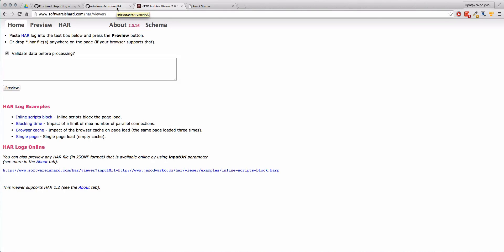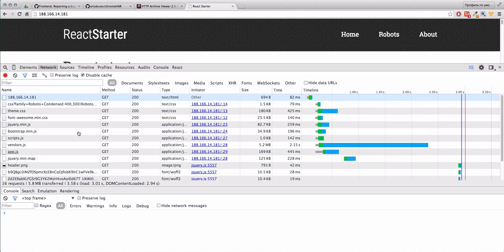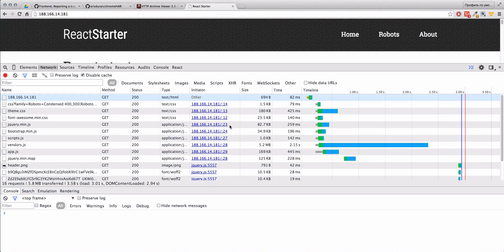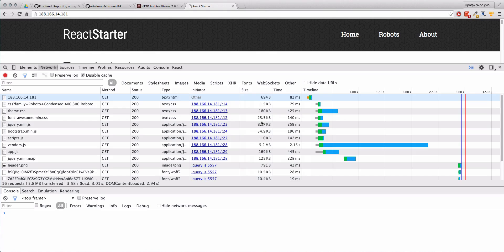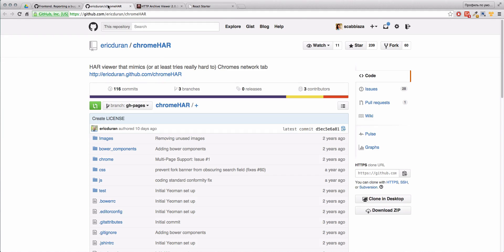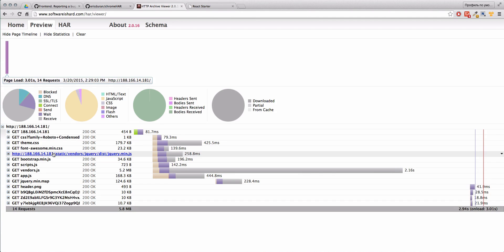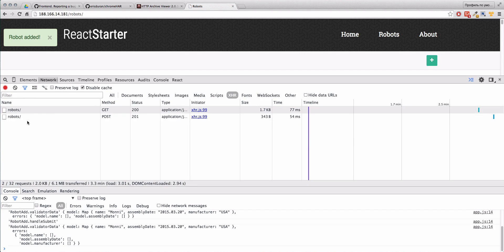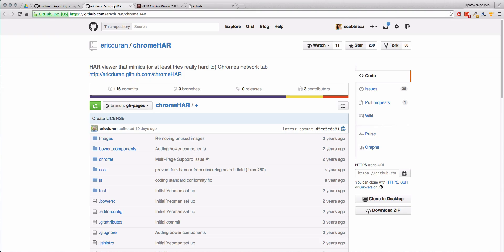How to report a bug properly. HAR Viewer